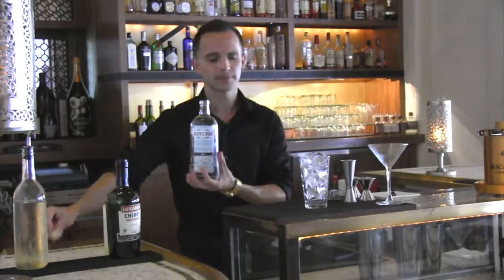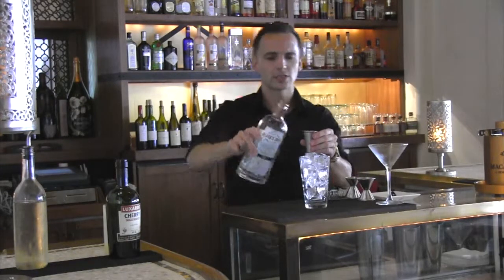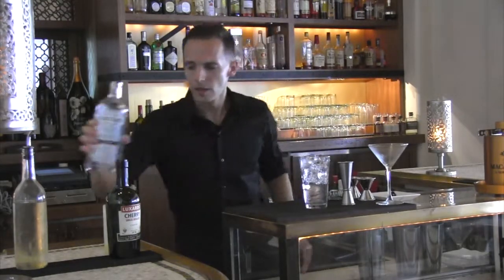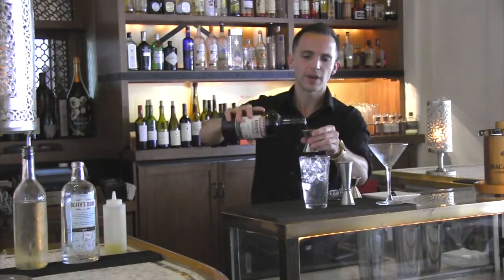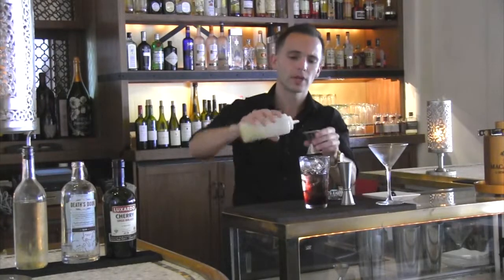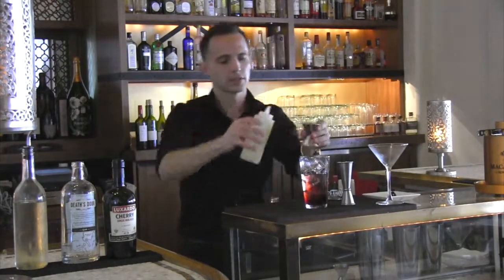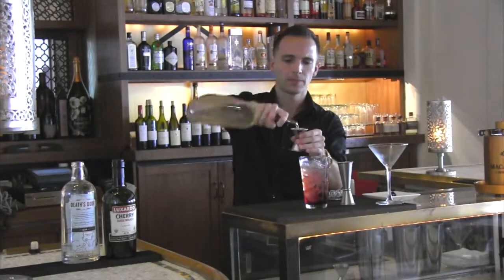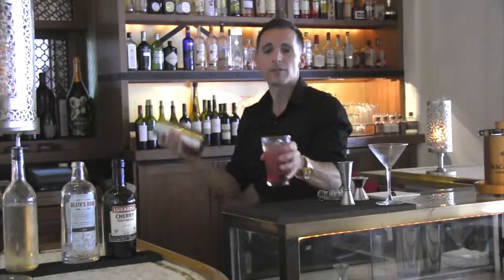Morgan's in the desert Vintage Cocktail: The Crimson Reaper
Jonathan, one of the very talented bartenders at Morgan's in the desert, shows us how to make The Crimson Reaper cocktail which mixes gin, cherry liquor, fresh lemon juice, and simple syrup.